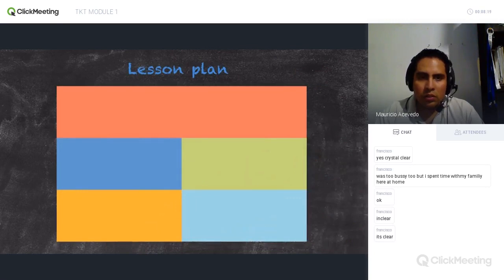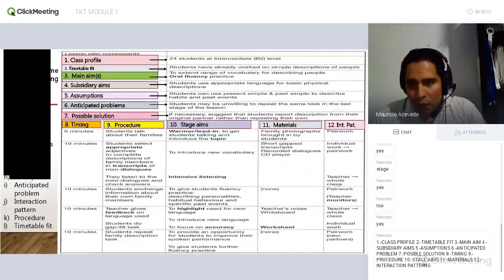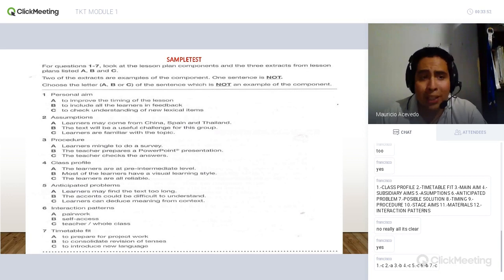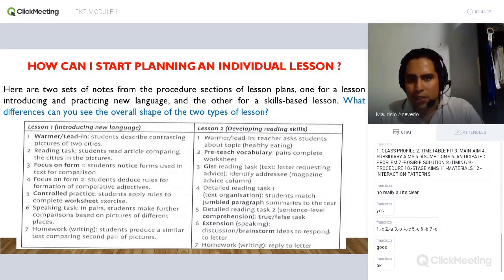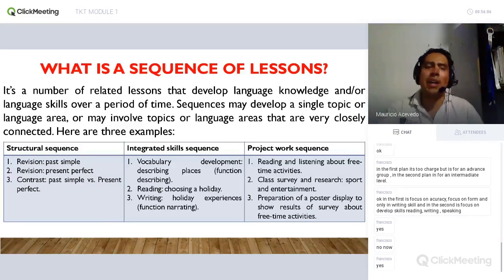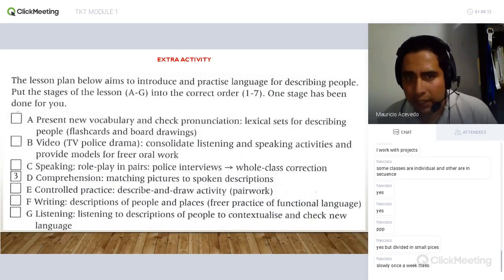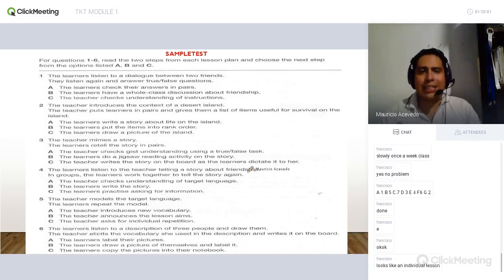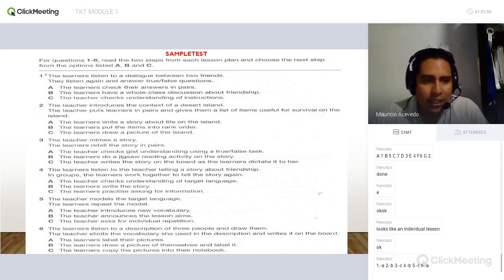TKT PLANNING AN INDIVIDUAL LESSON OR A SEQUENCE OF LESSONS